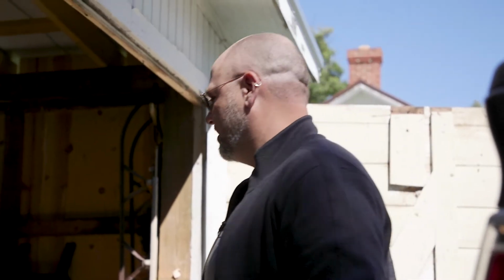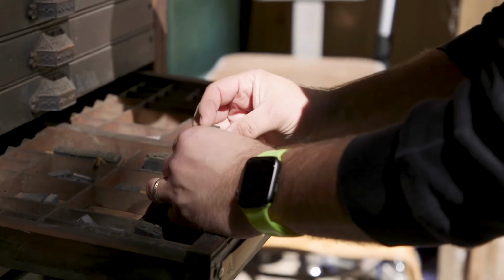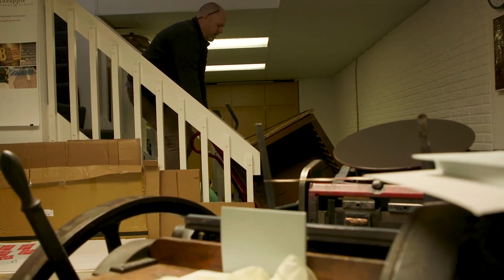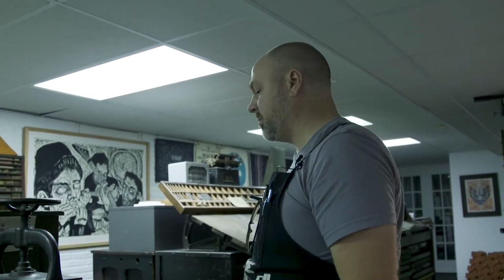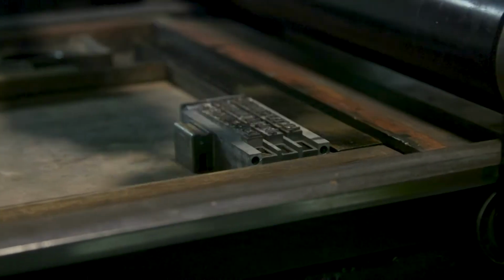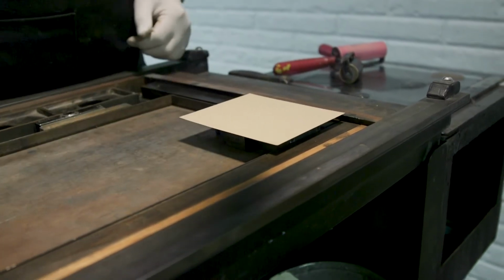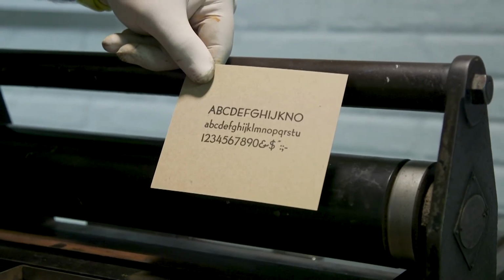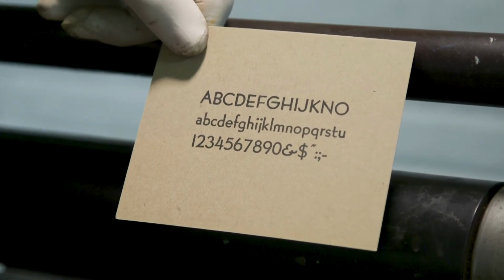ep02: Bernhard & Me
Letterpress enthusiast, Sven Olaf Nelson, sets out to purchase an antique letterpress type cabinet and lead type to add to the collection at Pineapple Press & Design. Check out this video to see this Adventure in Letterpress with Bernhard Gothic.

and follow daily adventures of Sven Olaf Nelson on Instagram @leaddite